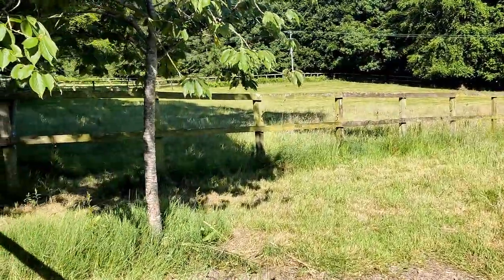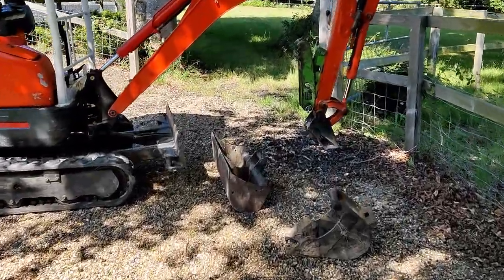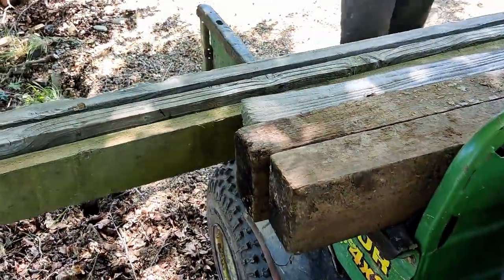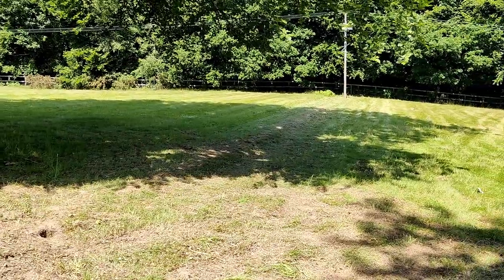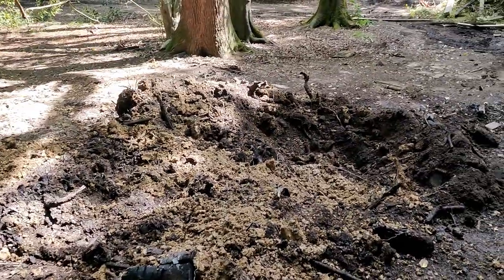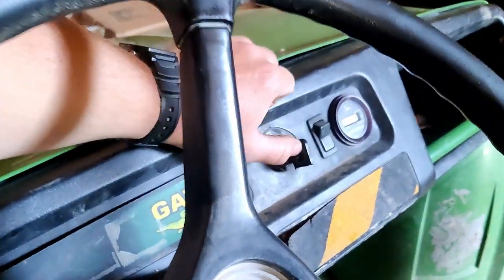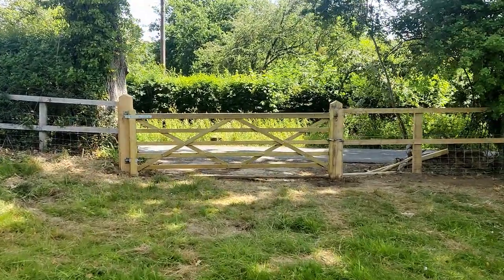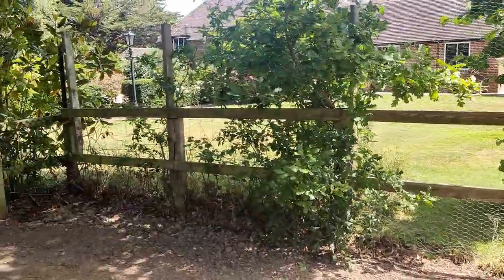Using a kubota excavator to remove fencing | digger thumb attachment uses and | fitting field gates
just a walk though this project we did in the summer of 2022.

be safe when working with machinery